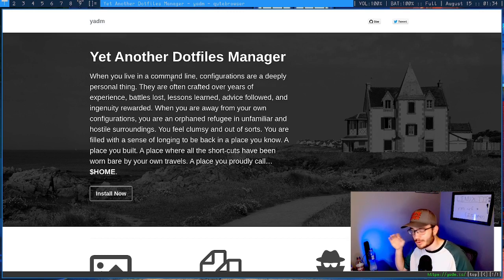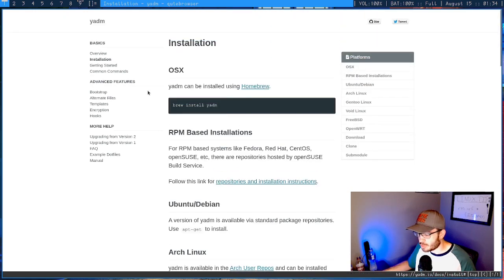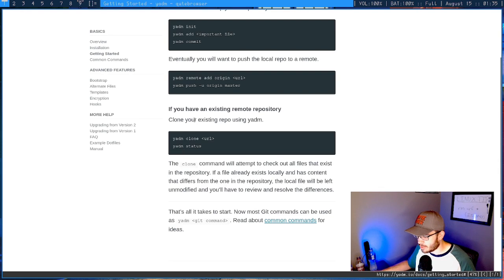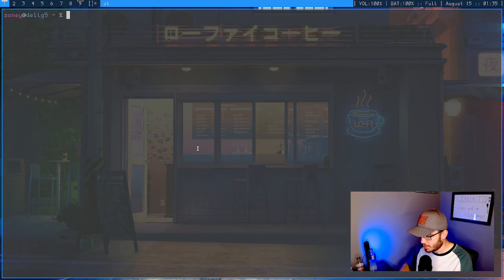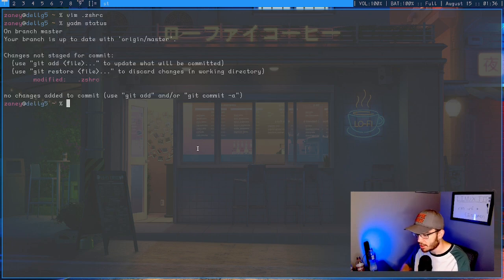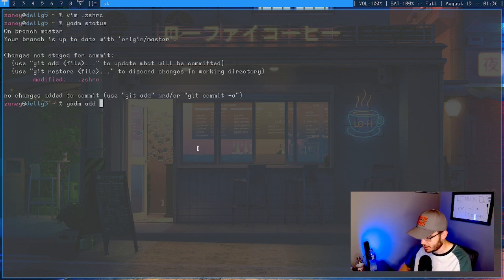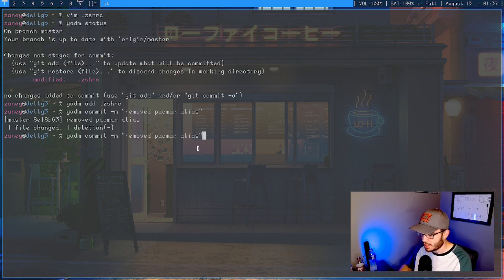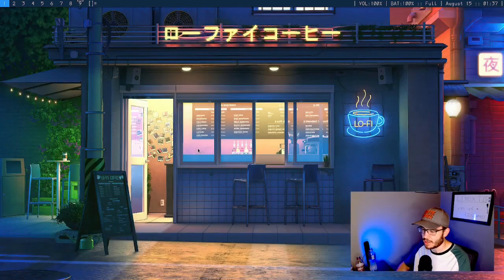A Better Way To Manage Your Dotfiles | yadm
yadm (Yet Another Dotfiles Manager) is a great little program for managing your dotfiles. Simple as that.

USDC - 0xBfAEF4945EA06B61C3a474531d2f5B36700647Af
ALGO - 27YKVNXU3SATVMR76LTQFNIN45DYAFOL6JSG34TJMHXXQXO7GYUT7EBAQ4
OXT - 0x3ab5bBe487b3440431Cce48B4C87f6fd5b9a0C49
DAI - 0xa6E4b9e96FfBFa61faB995b0107c56E24E400FB3
ZRX - 0x822EDDeF6FE9C17ABf44dfce5cBad0130db6F200
BCH - qp5yd2vw3jzqm8dnjuudsleztkplmf3e8qqdutngm6
ETH - 0x04885D2EA490E245B35c898C97E28942d8C40826
BTC - 3Pu5hotFLey5ByWEp9U7vGSPh1DUvB2dSC
LINK - 0xe1E76728BEAA83A98E955849E47B392D21185Eb5
ETC - 0x95A88fF3A5FA7a8B89B23c5088B0715A3C5EFfD6
NU - 0xbcFd3933e701b64f450710aa923C366d059F911f
XLM - GDQP2KPQGKIHYJGXNUIYOMHARUARCA7DJT5FO2FFOOKY3B2WSQHG4W37